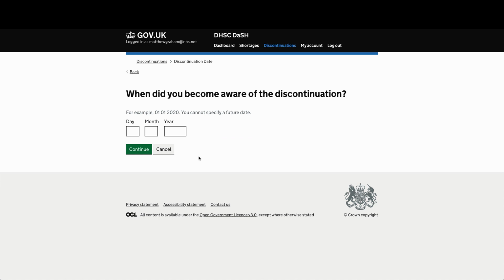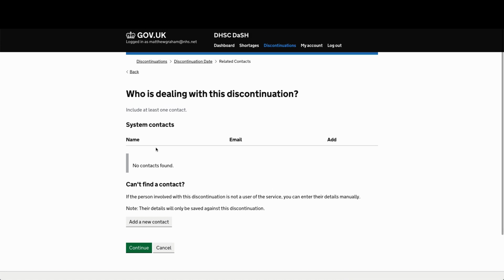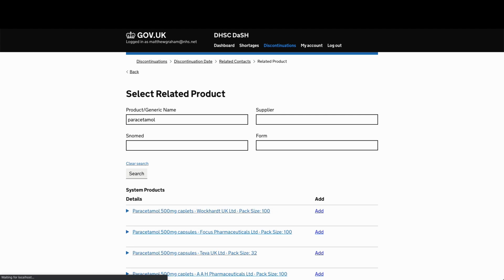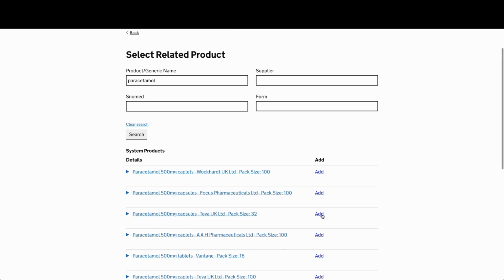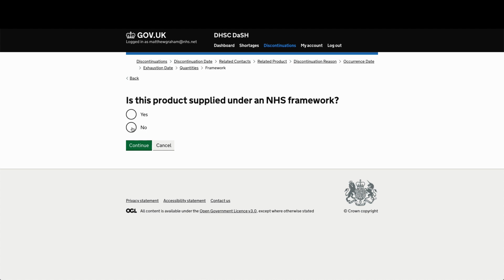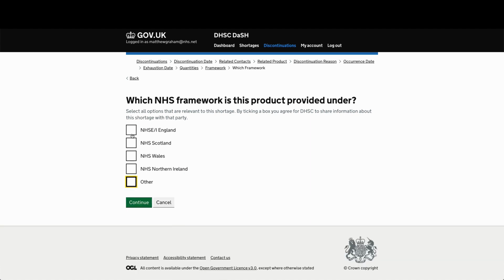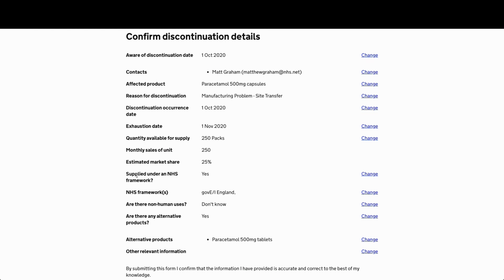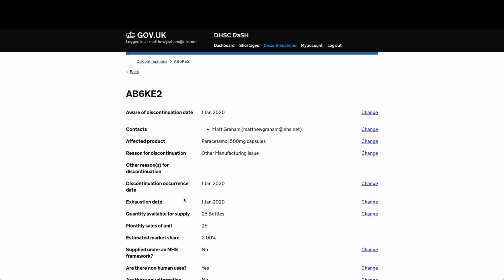Reporting a Discontinuation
How to report, view and edit a discontinuation in the Discontinuations and Shortages Portal